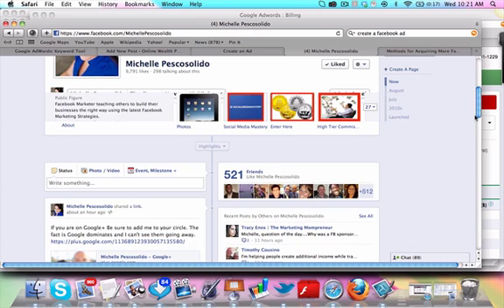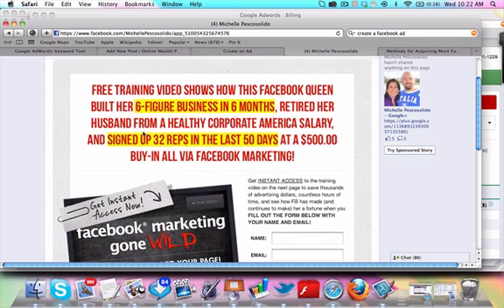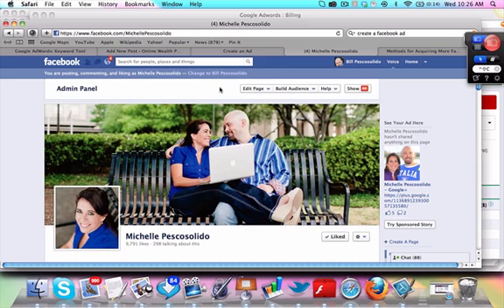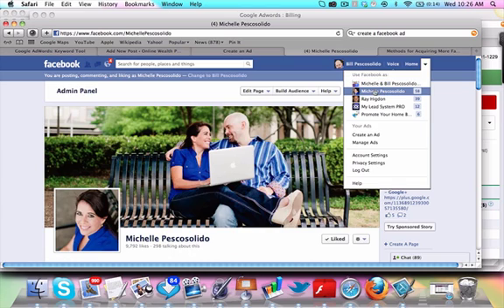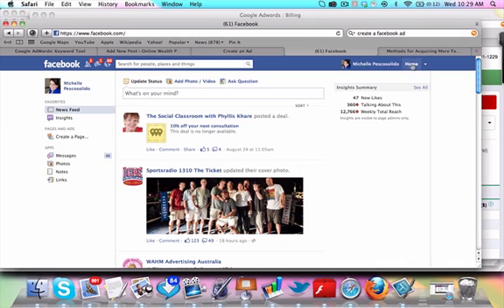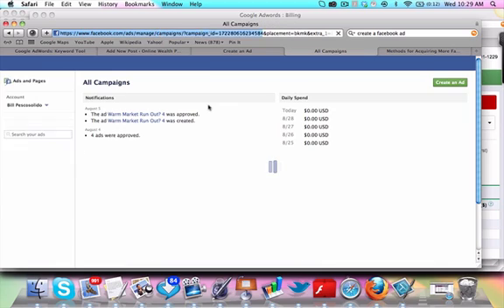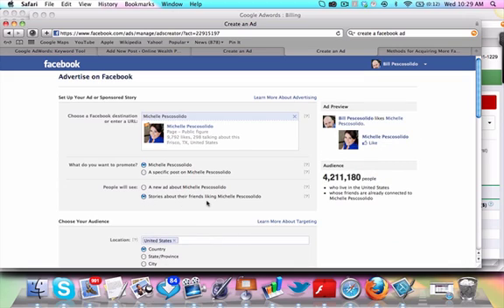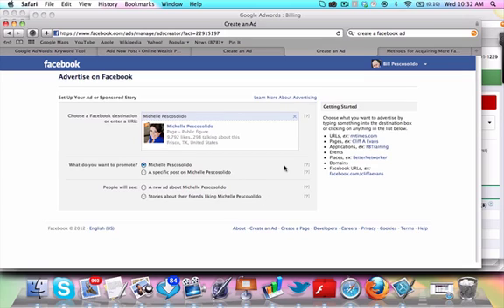Getting More Fans on Facebook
Getting More Fans on Facebook | 6 Proven Strategies.  When it comes to getting more fans on facebook there are free strategies and paid strategies.  In this video I show you simple strategies that you can definitely start implementing today to getting more fans on Facebook. Visit the link in this description to get more information today.